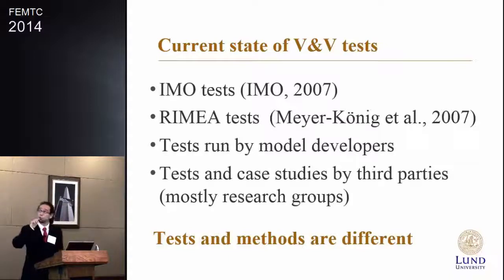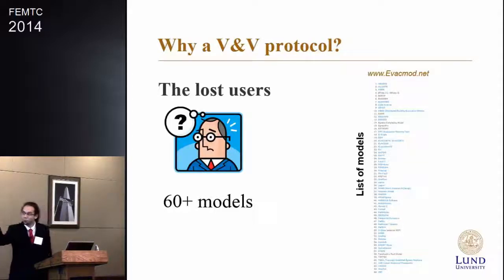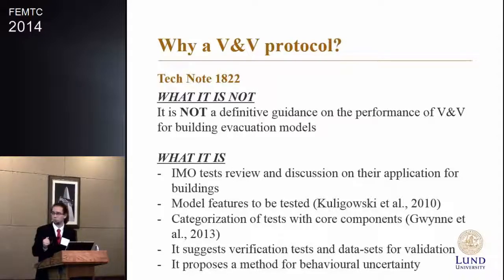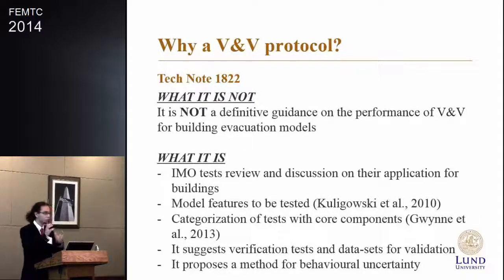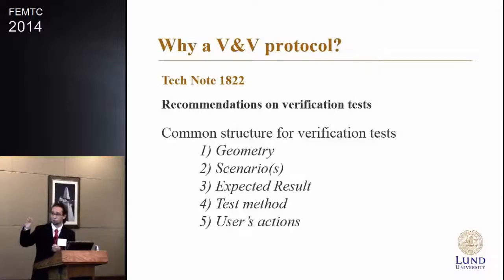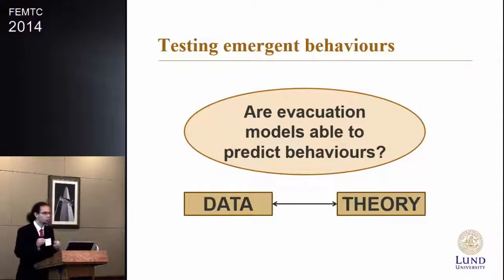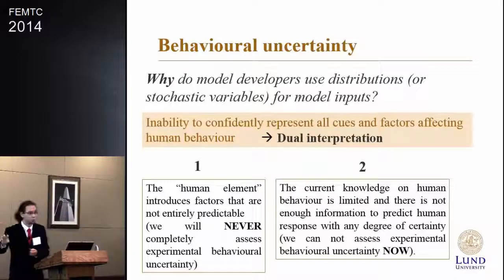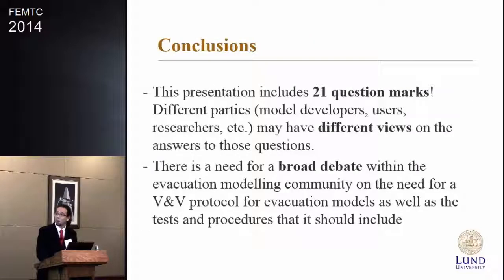FEMTC 2014 D1-C-1: Enrico Ronchi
The Need for a Verification and Validation Protocol for Evacuation Models - Enrico Ronchi, Lund University